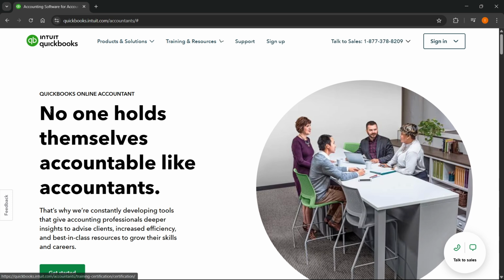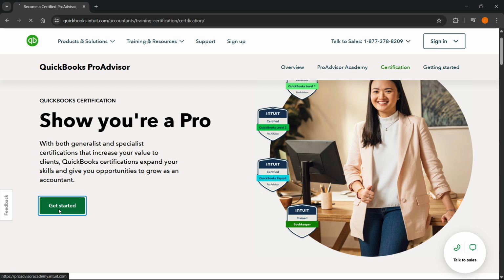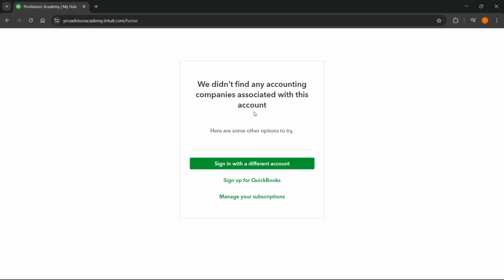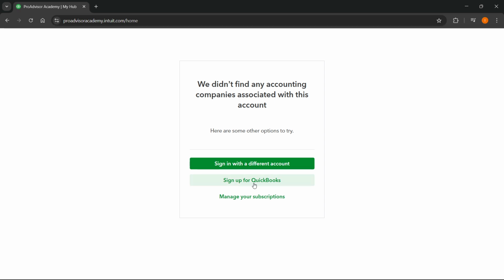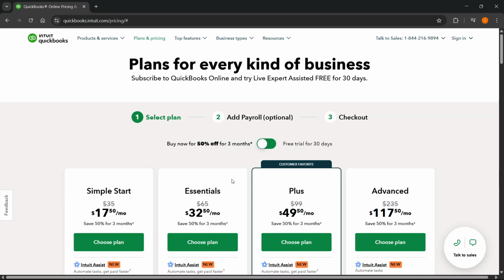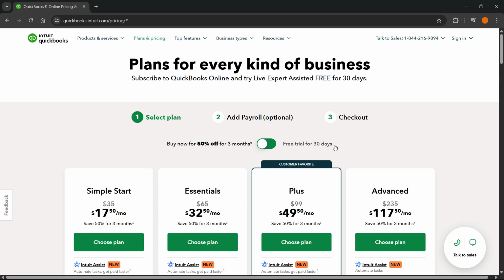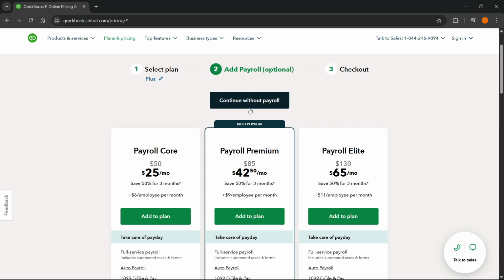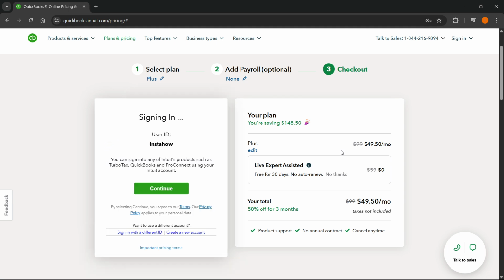How To BECOME QuickBooks Certified (EXPLAINED) 2026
In this video, I'll explain how to become QuickBooks certified. This is a complete guide on how to get your QuickBooks certification in 2026.

In case you've been wondering how to earn your QuickBooks certification, this is the video you need to see!